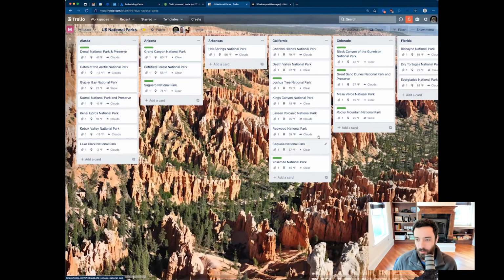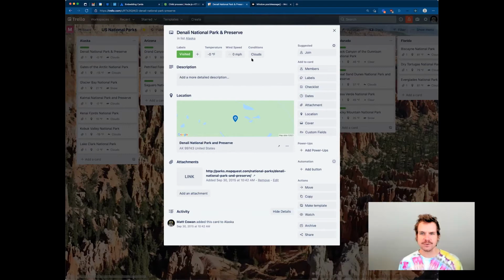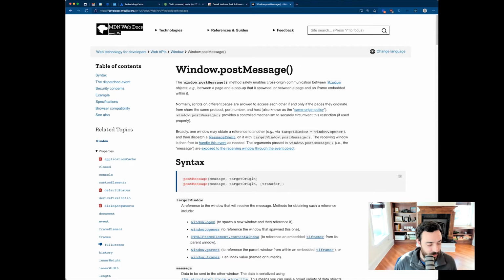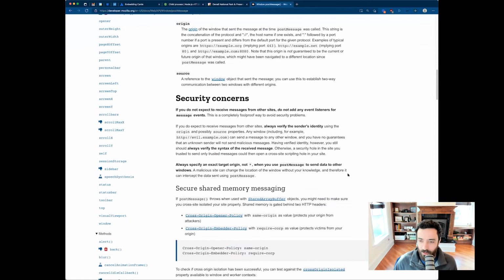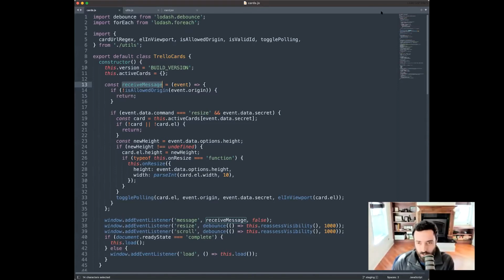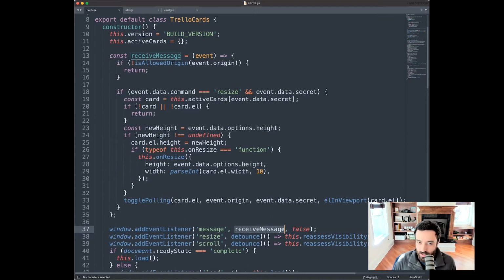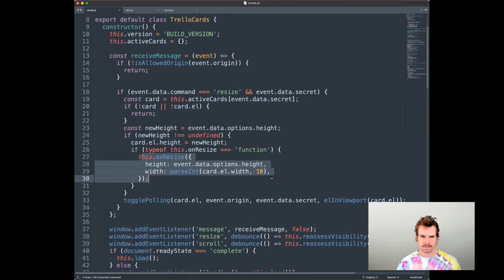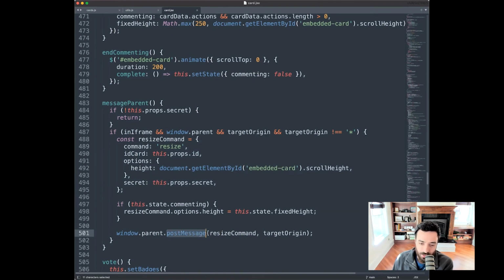Post Message Pals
Matt and Bentley dive into Post Message, how it is used to communicate between browser windows, and how Trello's Power-Ups use it to communicate between iframes.